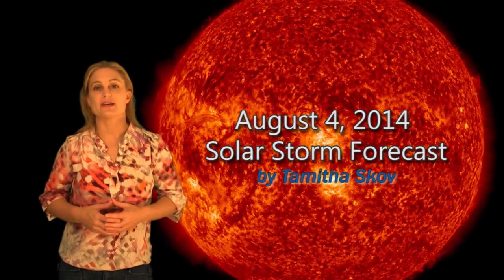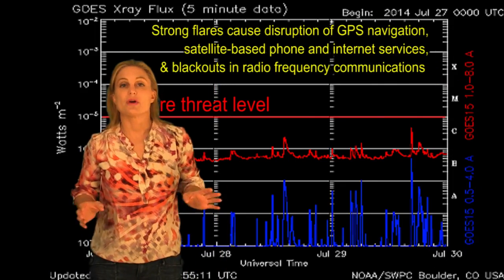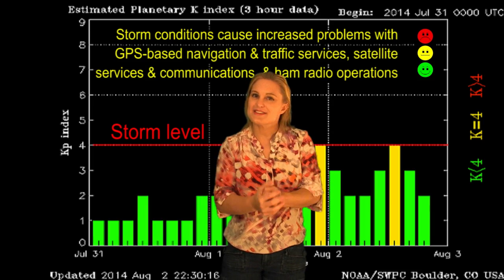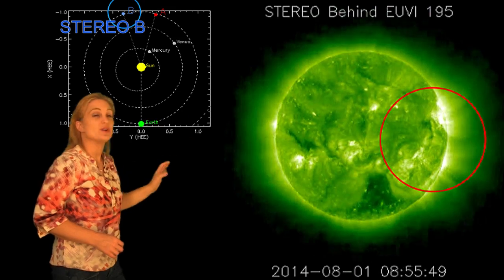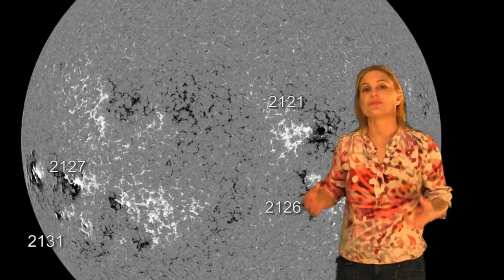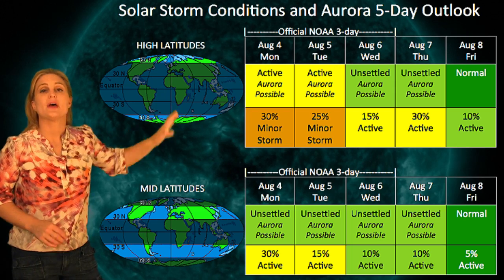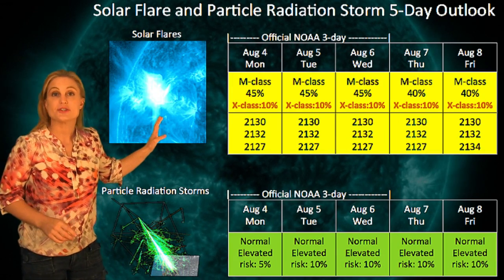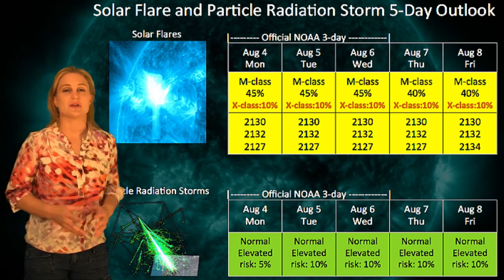Solar Storm Forecast 08-04-14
The Sun is keeping things exciting with multiple flares and solar storms from 7 Earth-facing active regions this week. We are currently experiencing active aurora conditions now due to several grazing blows from solar storms and fast solar wind from a coronal hole. These conditions should continue over the next several days.

In addition we are watching a very large solar filament that has just entered the Earth-strike zone, which could cause a large, Earth-directed solar storm, if it erupts. Learn the details about how this solar activity might affect you and what else our Sun has in store for us this week.